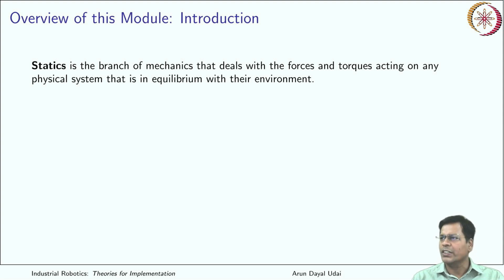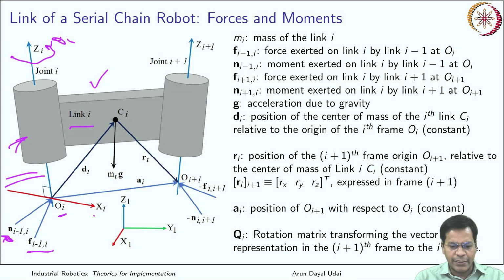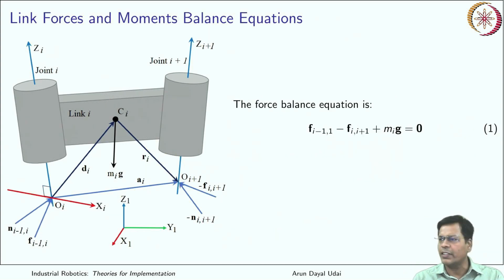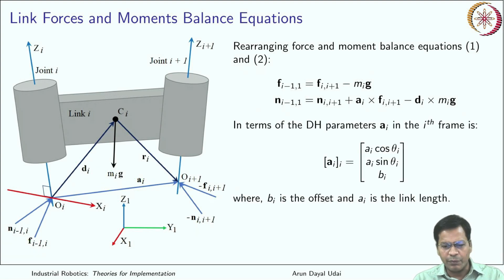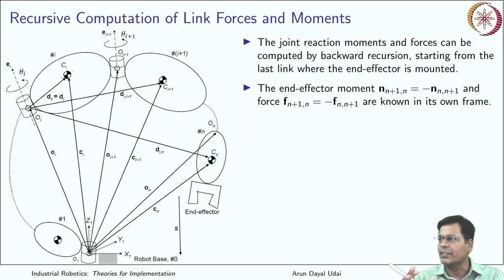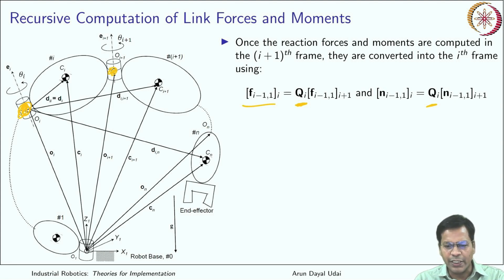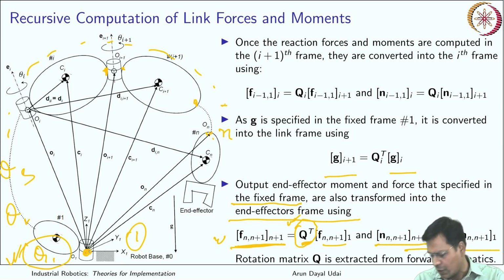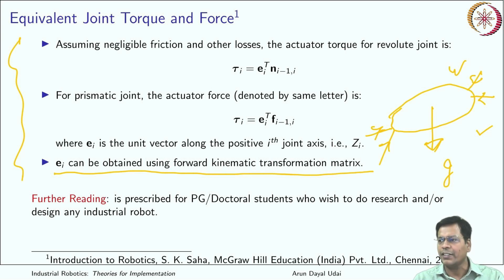Lecture 33 : Link Forces and Moments